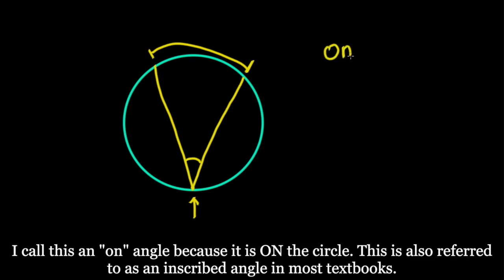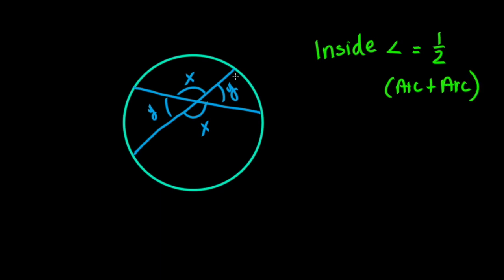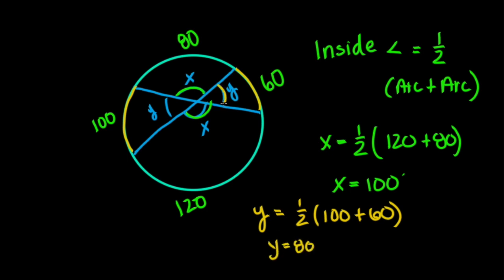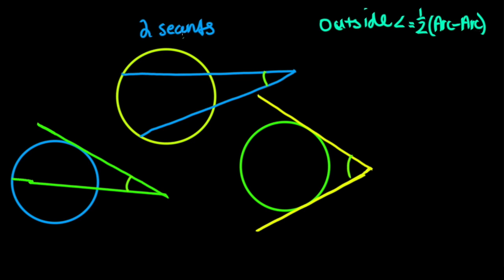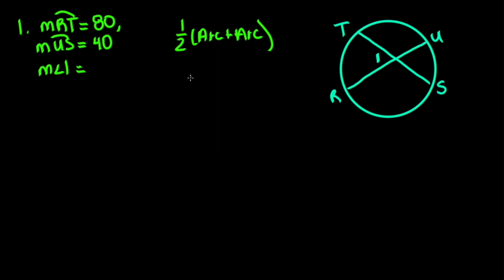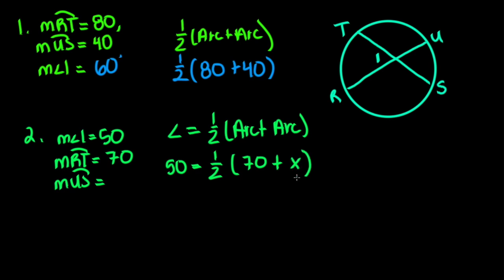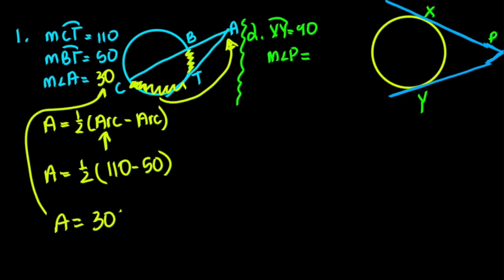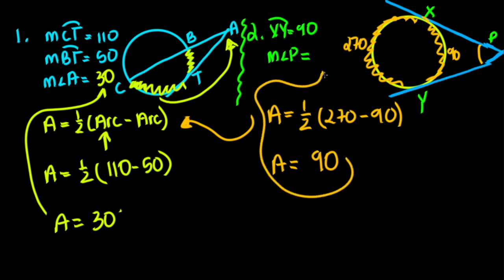MASTER Angles and Arcs in Circles | Geometry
Hello friends! I hope that you learned a lot from this video. As always, below are some time stamps for the video for easy navigation :)

0:13 - Introduction to the types of angles
0:30 - Explanation about an "on" angle
1:15 - Explanation about an "inside" angle
3:30 - Explanation about an "outside" angle
5:35 - Practice Exercises